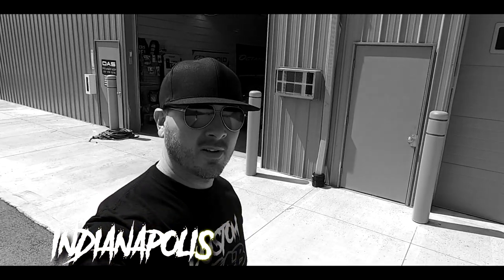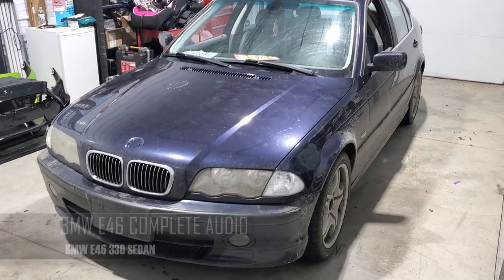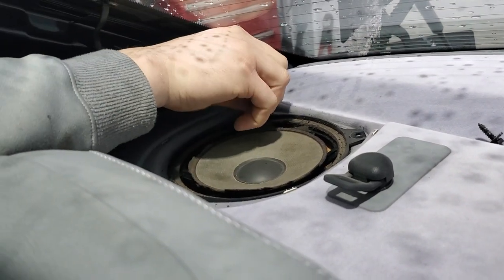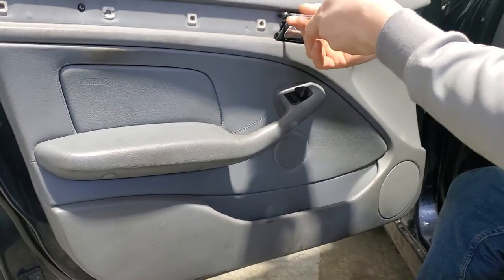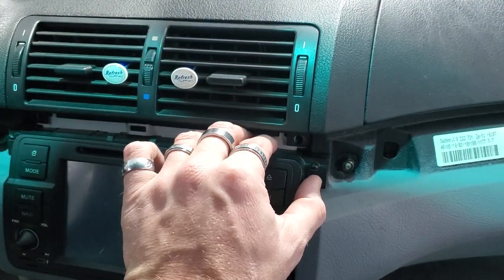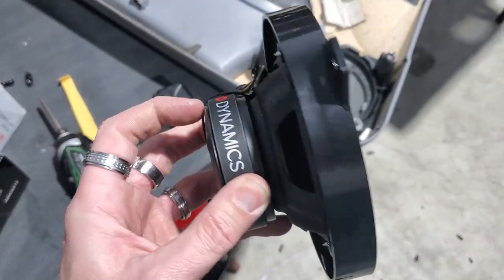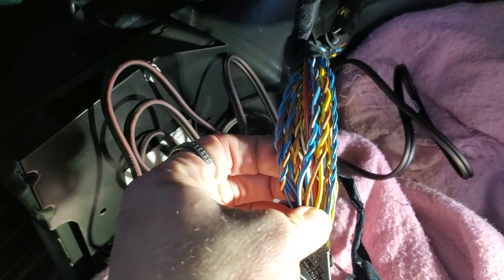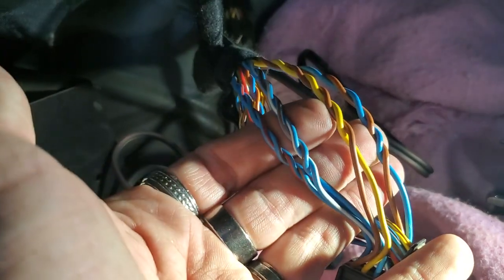BMW E46 SPEAKER UPGRADE AND INSTALL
SPEAKER ADAPTERS FOR COUPE

CAR AUDIO
CAR STEREO
CUSTOM INSTALL
COMPUSTAR
NUSTART
ARCTIC START
CARBON FIBER
FIBERGLASS
INTERIOR REDESIGN
EXTERIOR REDESIGN
PAINT WORK AND BODYWORK
PAINT CORRECTION
AUDIO AND VIDEO
MOBILE VIDEO
WHEELS AND TIRES
SUSPENSION